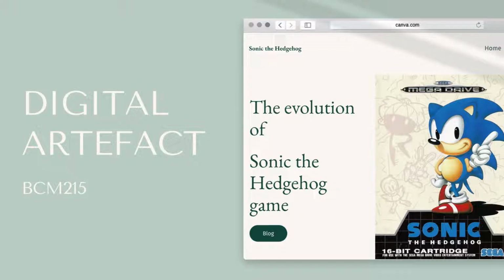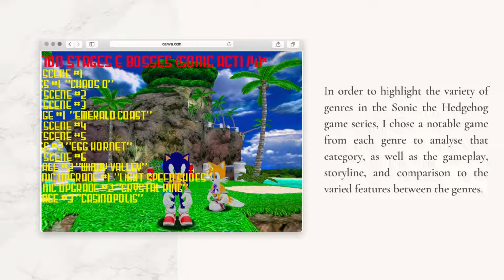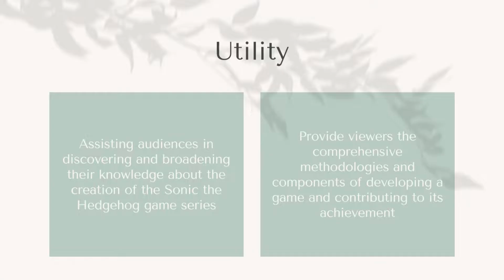BCM215 Digital Artefact